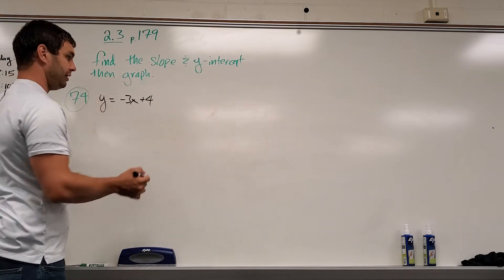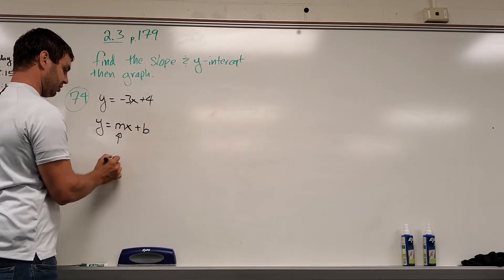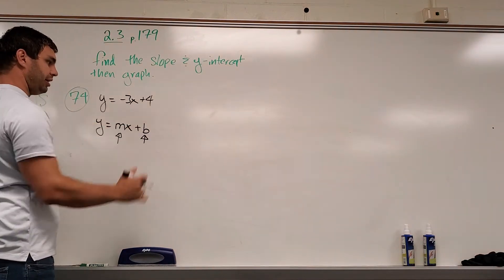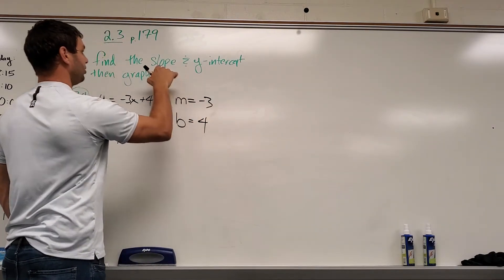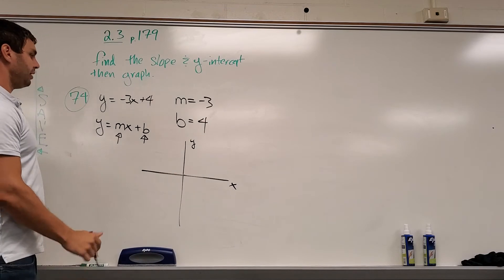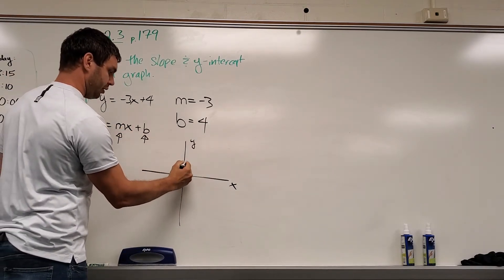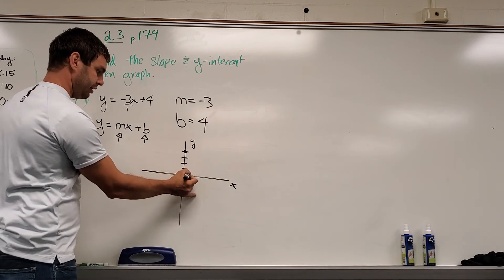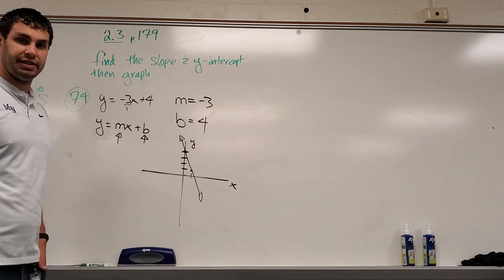Find the Slope, Y-intercept, and Graph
Find the Slope and y intercept of a graph

All My math videos and other good math videos & content are organized by subject and topic.